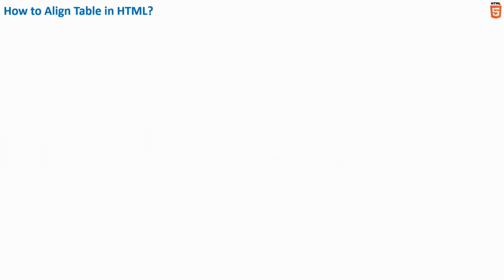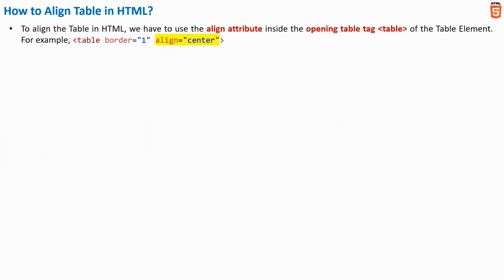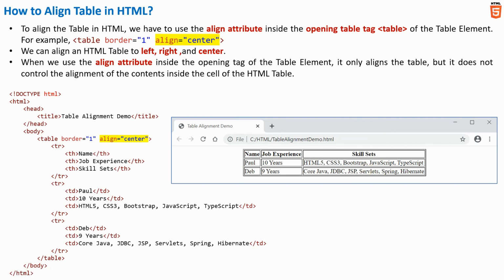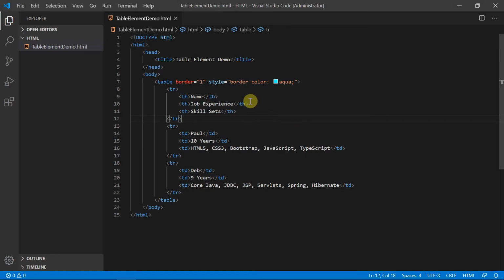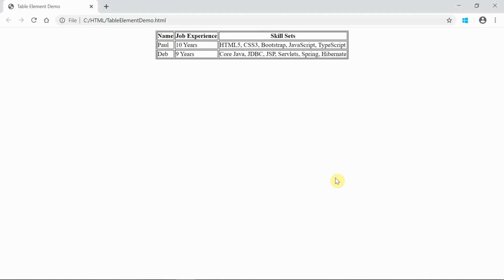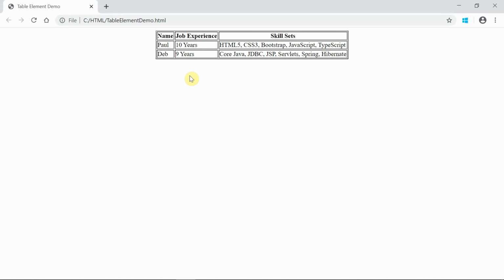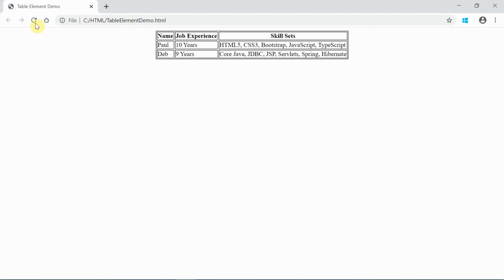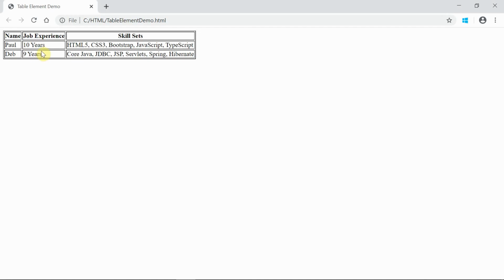How to Align Table in HTML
Here we will discuss on How to Align Table in HTML